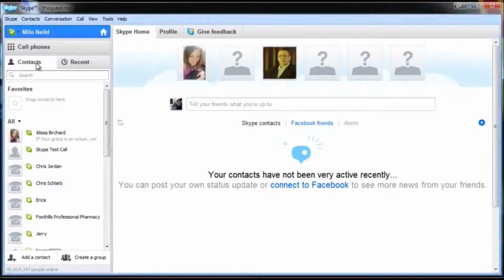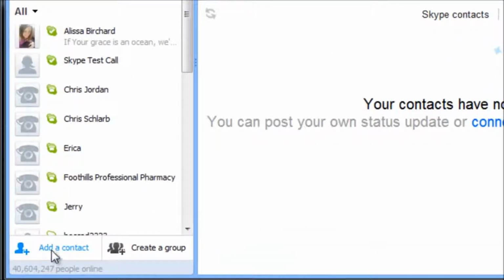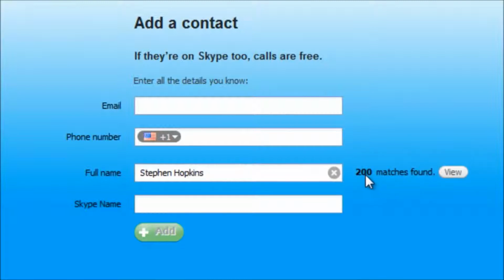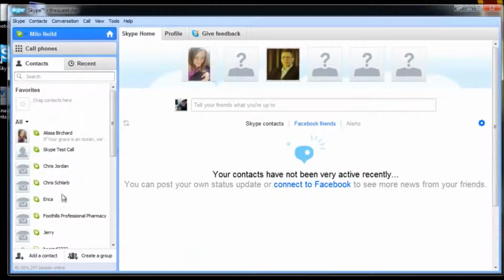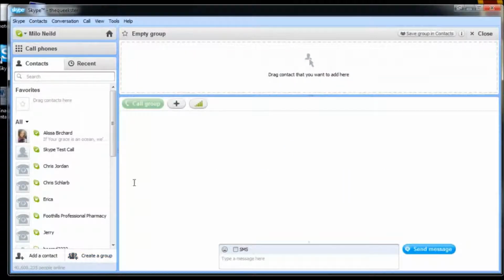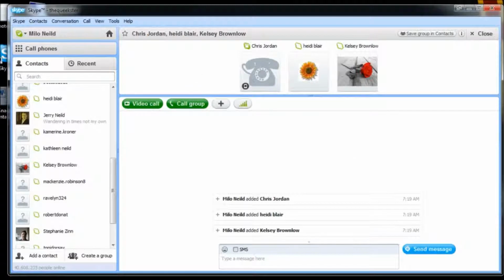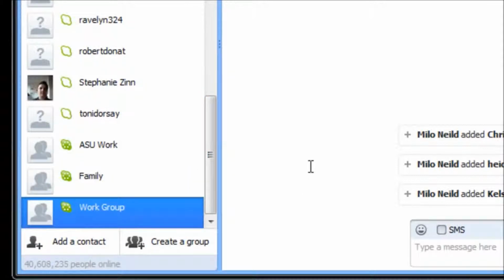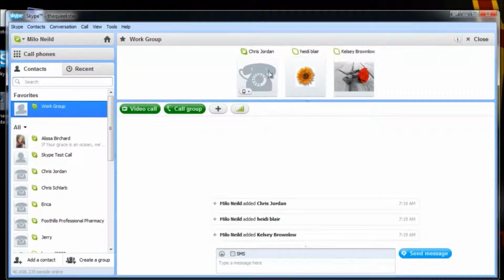Adding and Organizing Contacts in Skype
This video shows you how to add or search for new contacts, create groups and add contacts to Favorites